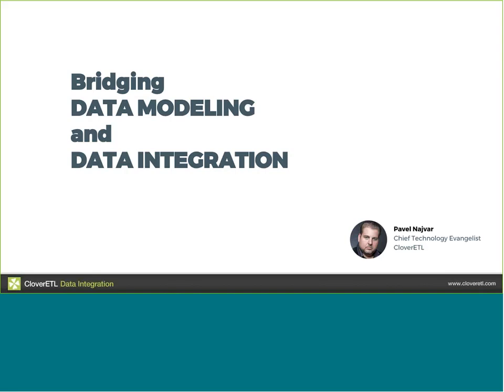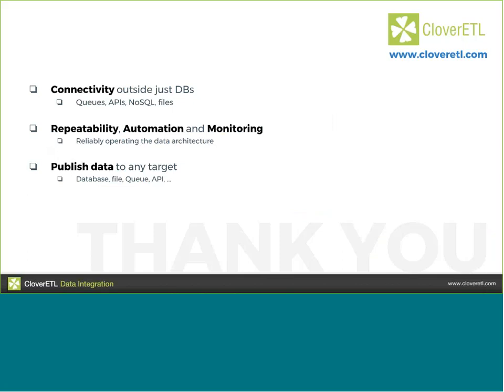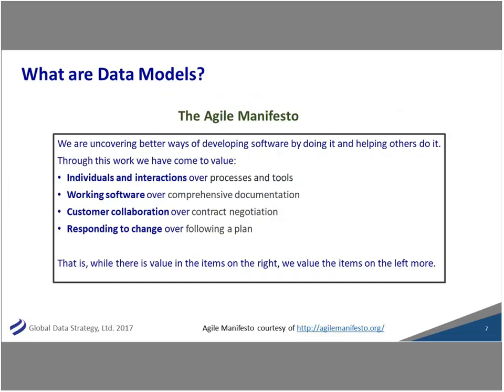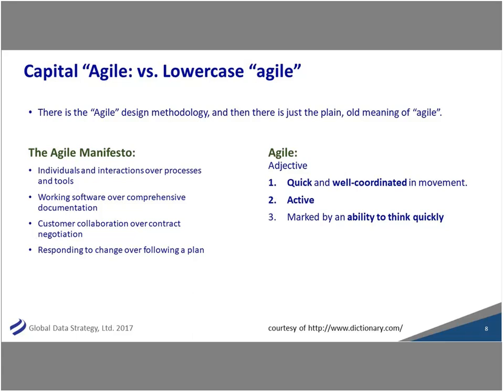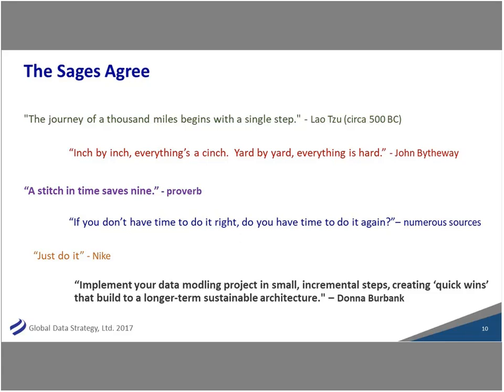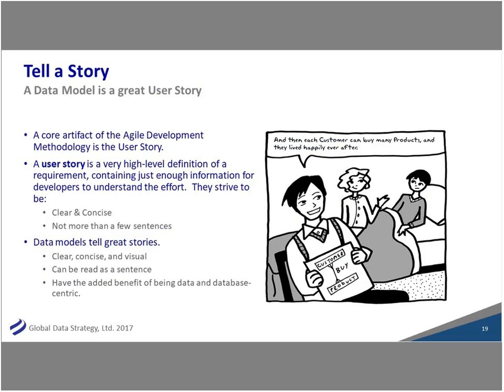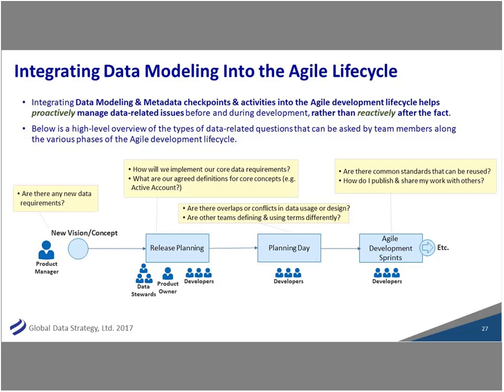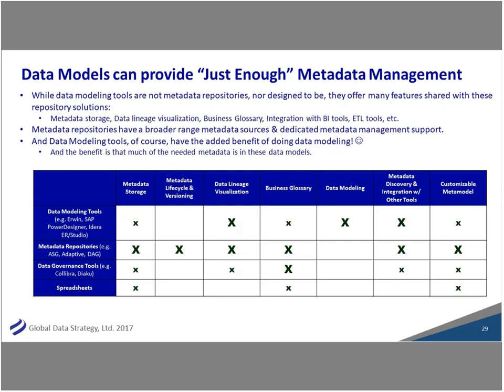Lessons in Data Modeling Agile & Data Modeling How can they work together 20171026 1800 1